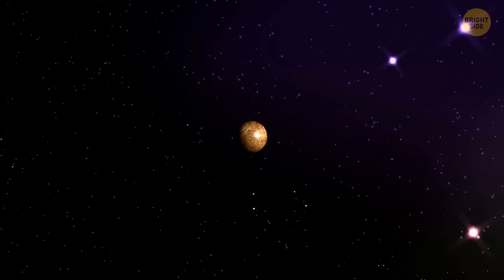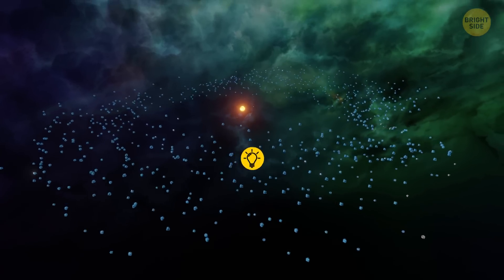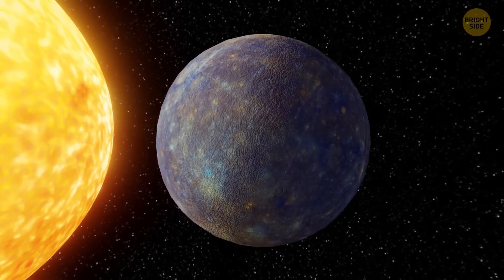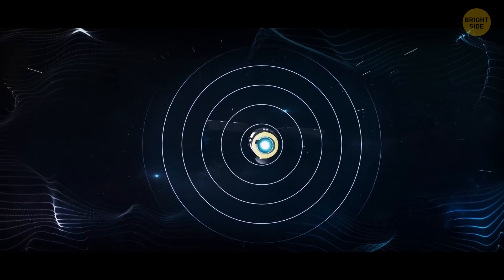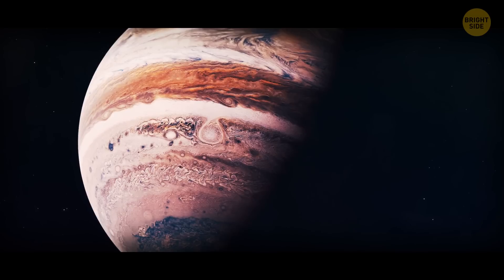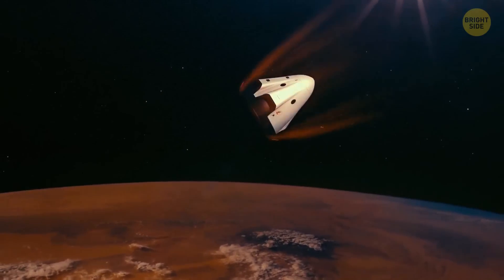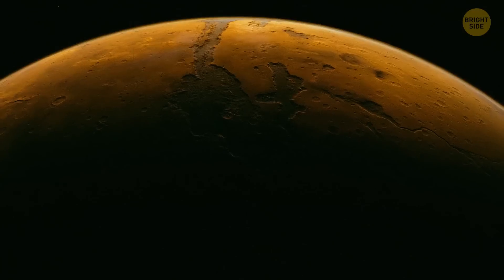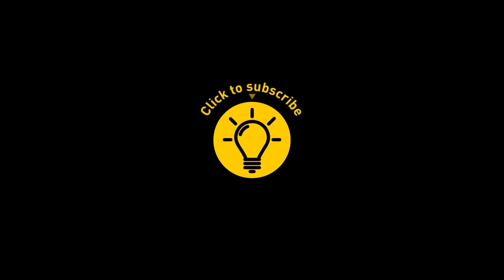25 Bizarre Facts About the Solar System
Prepare for a cosmic ride as we delve into the mysteries of our very own Solar System! From bizarre phenomena to massive planets hiding in plain sight, join us as we voyage through 4.6 billion years of celestial history. Discover why you can't wear a hat on Venus, the Martian methane mystery, and ice-spewing volcanoes on Pluto. Are we alone, or is there life on Mars? And did you know that our Sun is so massive, it accounts for 99.86% of the entire Solar System's mass? Or that we live within the reach of the Sun's atmosphere? Strap in and navigate through Saturn's rings, Jupiter's metallic hydrogen ocean, and the inexplicable movements of the Kuiper Belt. Find out about moons with a unique coloring, the tectonic activity on Mercury, the shrinking storm on Jupiter, and so much more. So, buckle up and get ready to challenge what you thought you knew about our Solar System - where the mysteries are as infinite as space itself!